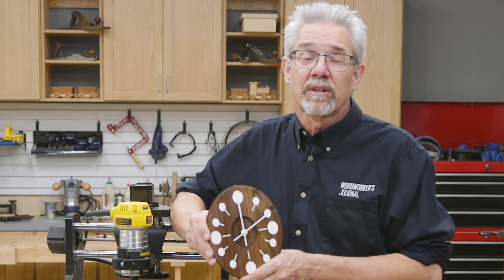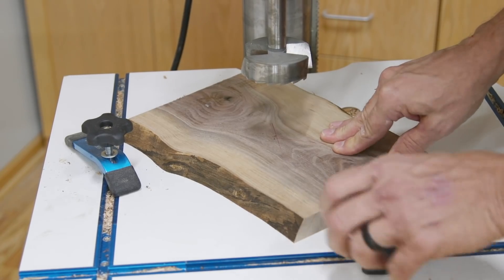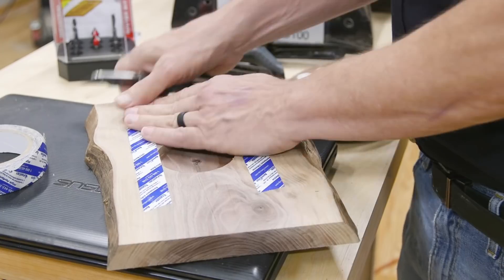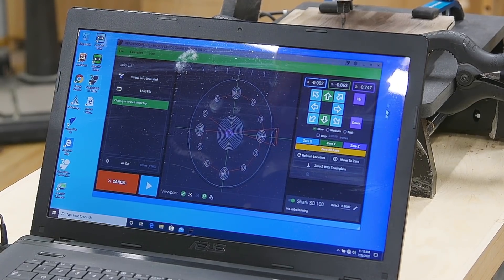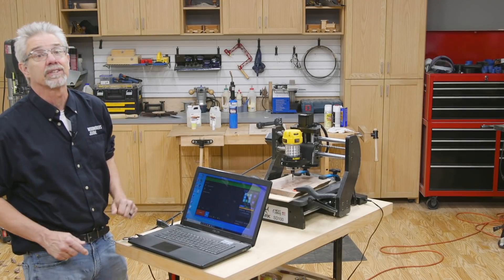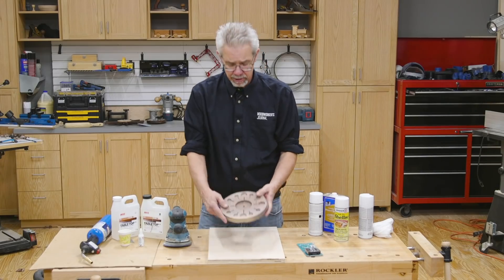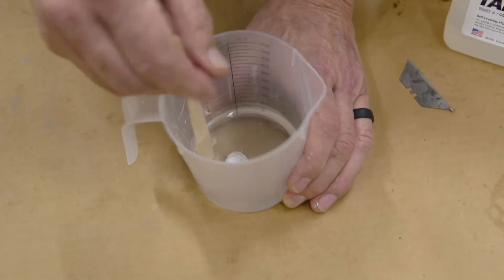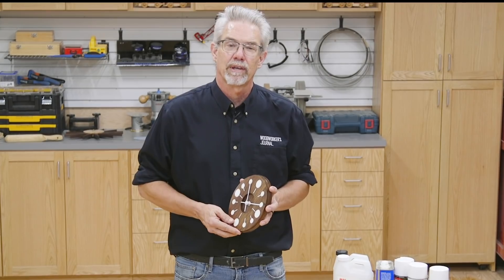Making a Modern Clock Using the Shark SD100 CNC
Are you considering getting started in the world of CNC projects? In this demo, we'll show you how the new affordable Shark SD100 CNC machine from Next Wave Automation works. And, we'll make a nifty Mid Century Modern clock in the mix.